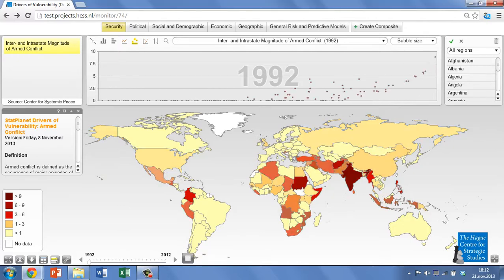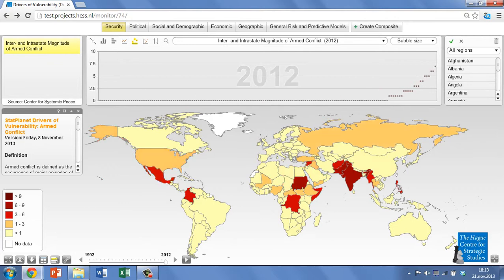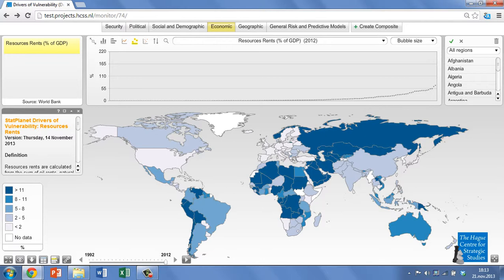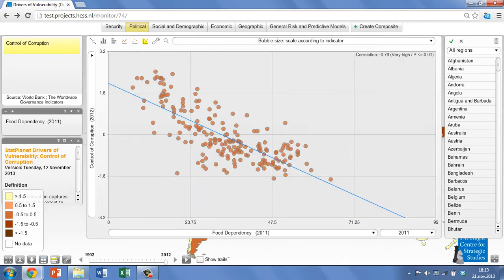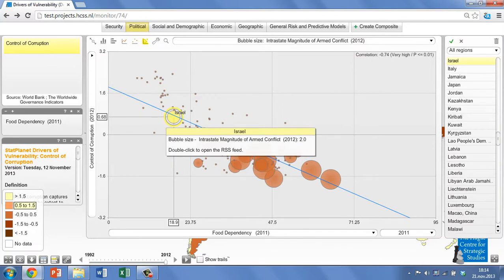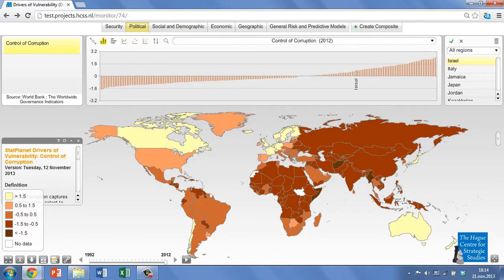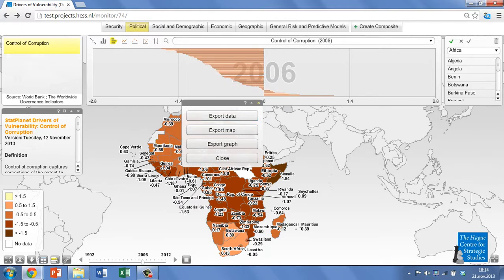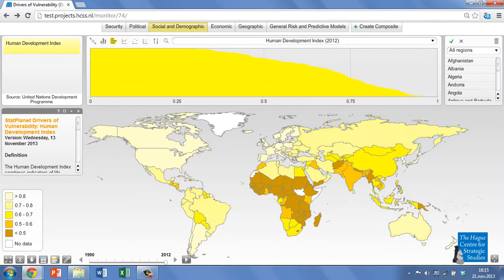Second Video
Teste 2